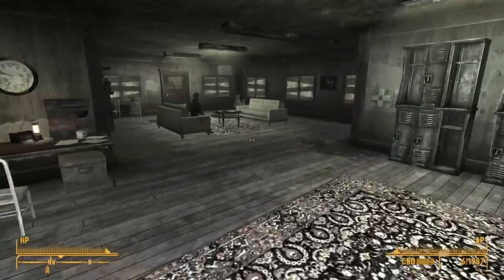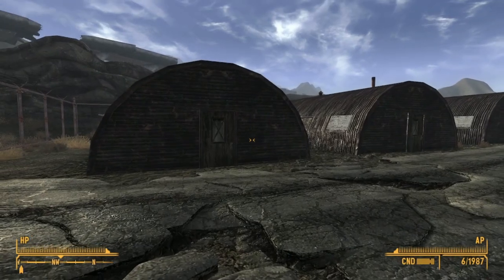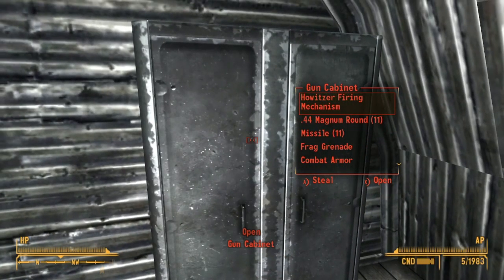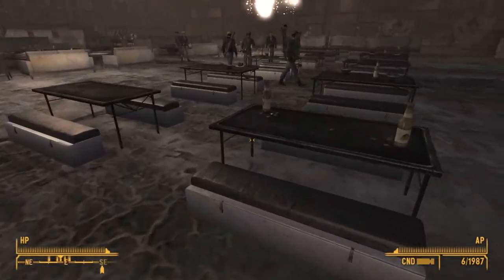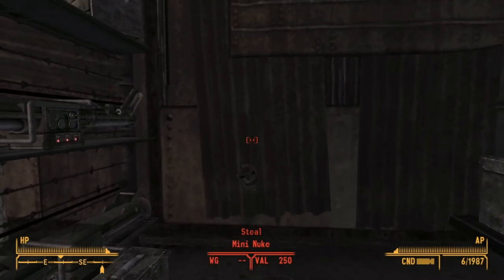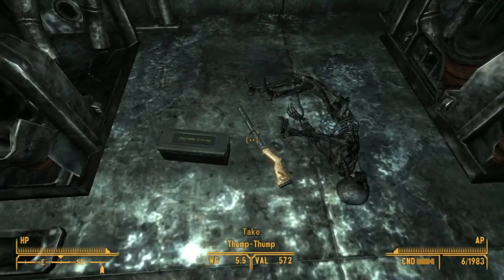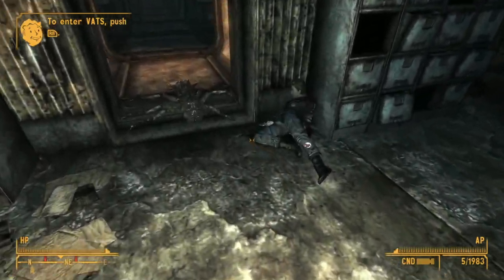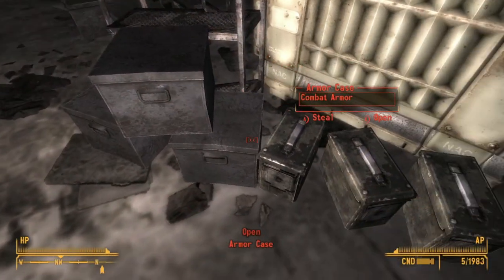Grab These Items Before Leaving Nellis Air Force Base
In this video we will be taking a look at all the important loot to grab before leaving Nellis :) Enjoy!